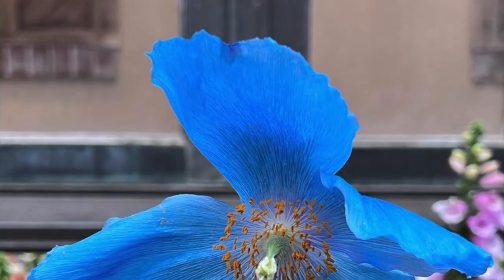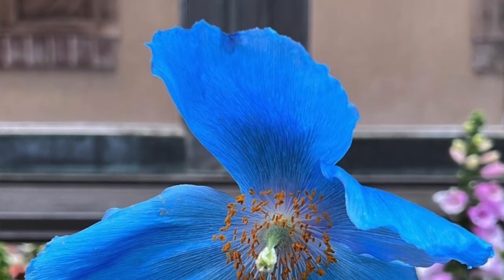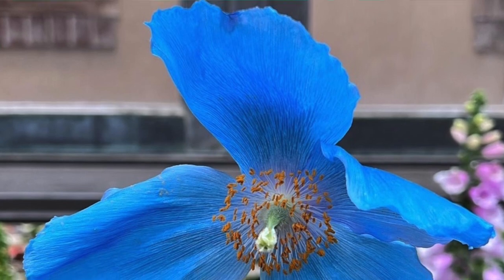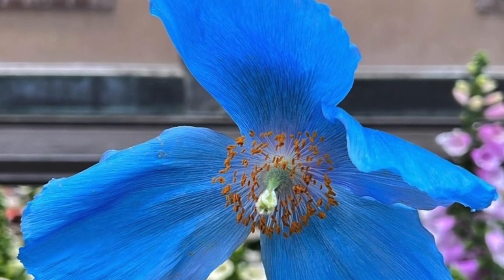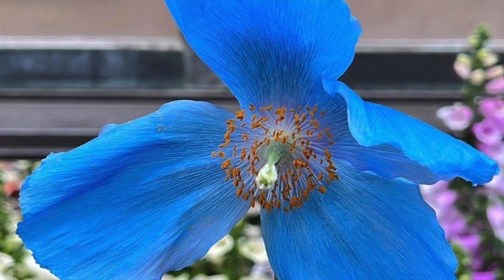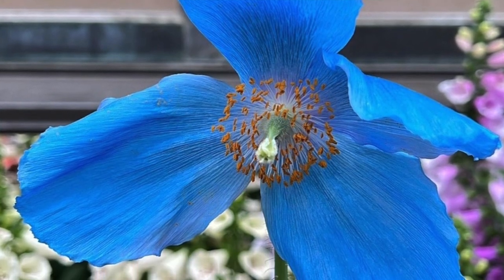Updated Growing Guide for Himalayan Poppies